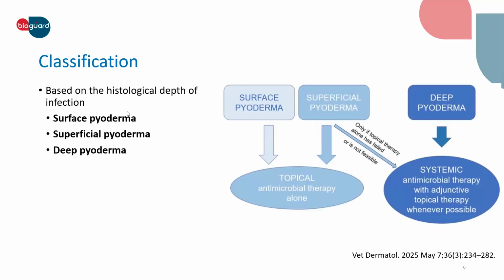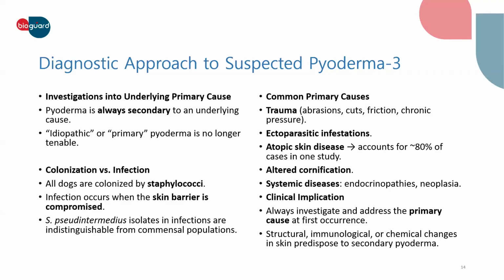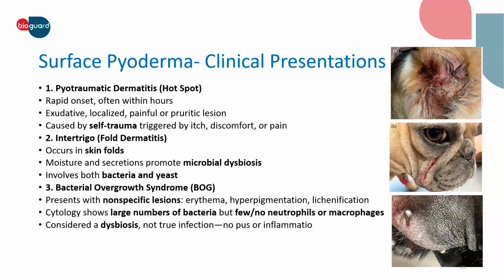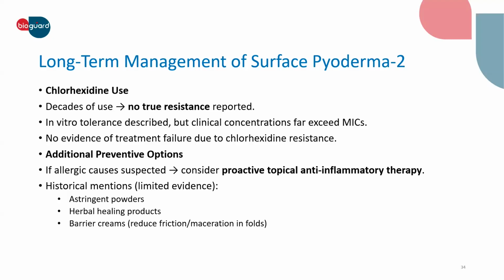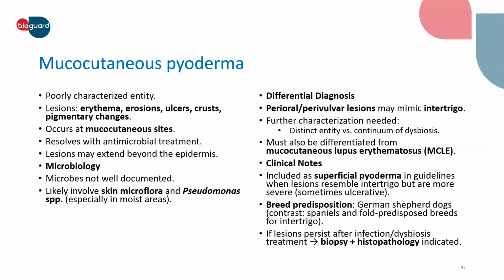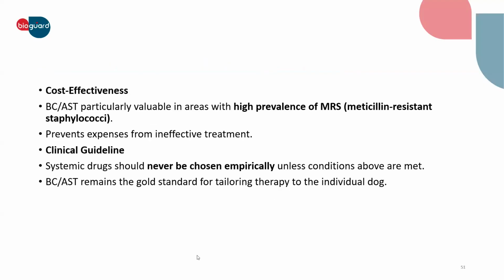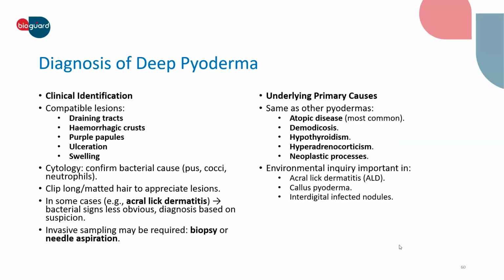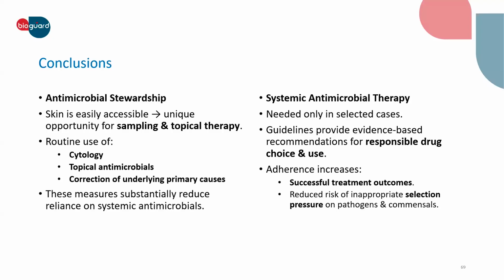Clinical Management of Pyoderma in Dogs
Clinical Management of Pyoderma in Dogs | Veterinary Expert Lecture by Dr. Robert (Yung-Tsun) Lo

In this comprehensive veterinary lecture, Dr. Yung-Tsun (Robert) Lo, Technical Support Manager of Bioguard Corporation, discusses the clinical management of pyoderma in dogs. As one of the top four conditions leading to antimicrobial prescriptions in veterinary medicine, pyoderma presents a significant challenge due to rising antimicrobial resistance. This video provides an in-depth guide to classifying pyoderma by histological depth, implementing responsible antimicrobial stewardship, and utilizing diagnostic tools like cytology and BC/AST (Bacterial Culture/Antimicrobial Susceptibility Testing) to ensure successful treatment outcomes.

Classification and Clinical Presentation Pyoderma is classified based on the histological depth of infection: surface, superficial, or deep. Surface pyoderma, such as "hot spots" (pyotraumatic dermatitis) or intertrigo (skin fold dermatitis), involves only the outermost skin layers. Superficial pyoderma extends into the epidermis and hair follicles, typically presenting as pustules and epidermal collarettes. Deep pyoderma is a severe infection involving the dermis and subcutaneous tissue, characterized by draining tracts, nodules, and ulcers. Identifying the depth is critical because it dictates whether topical antimicrobial therapy or systemic therapy is required.

The Diagnostic Gold Standard: Cytology and BC/AST A definitive diagnosis begins with a thorough skin examination and cytology, which Dr. Lo identifies as a "key tool" for responsible stewardship. Cytology helps differentiate infectious from non-infectious lesions and confirms the presence of pathogens like Staphylococcus pseudintermedius. While topical therapy is prioritized for surface and superficial cases, BC/AST is strongly recommended whenever systemic therapy is planned, especially for cases at risk of Meticillin-resistant Staphylococcus pseudintermedius (MRSP). Utilizing in-clinic tools like the Bioguard miniAST can provide rapid susceptibility results within 24 hours to guide targeted treatment.

Antimicrobial Stewardship and Underlying Causes Effective management requires acknowledging that pyoderma is always secondary to an underlying primary cause, such as atopic skin disease, ectoparasites, or endocrine disorders like hypothyroidism. Treatment focuses on topical antiseptics (e.g., 2–4% Chlorhexidine) as the first choice to reduce reliance on systemic antibiotics and minimize selection pressure for resistance. Systemic antimicrobials should be reserved for deep pyoderma or cases failing topical therapy, with a standard initial course of 2–3 weeks followed by re-evaluation.

0:00 Introduction to Canine Pyoderma Management
1:17 Importance of Addressing Antimicrobial Resistance
2:13 Classification by Histological Depth (Surface, Superficial, Deep)
7:53 Predominant Bacterial Pathogens (Staphylococci)
10:15 Diagnostic Approach: Skin Examination & Cytology
15:35 Identifying Primary Underlying Causes of Infection
20:55 Bacterial Culture and Sensitivity Testing (BC/AST)
29:52 Clinical Management of Surface Pyoderma (Hot Spots & Intertrigo)
47:05 Treatment Options for Superficial Pyoderma (SBF)
1:17:46 Challenges and Care for Deep Pyoderma Cases
1:33:32 Conclusion: Promoting Antimicrobial Stewardship